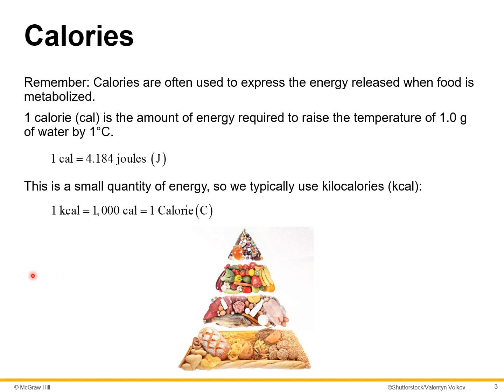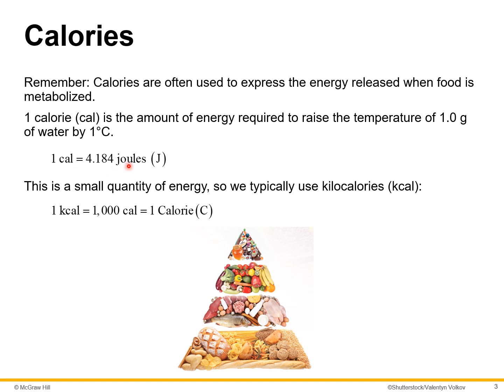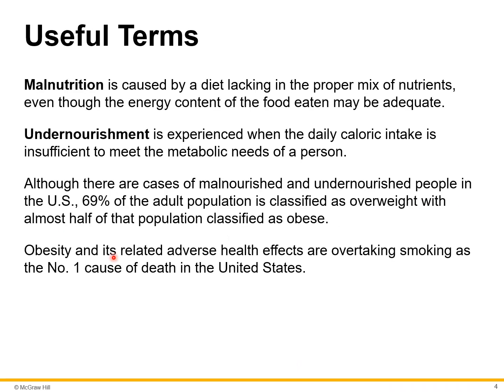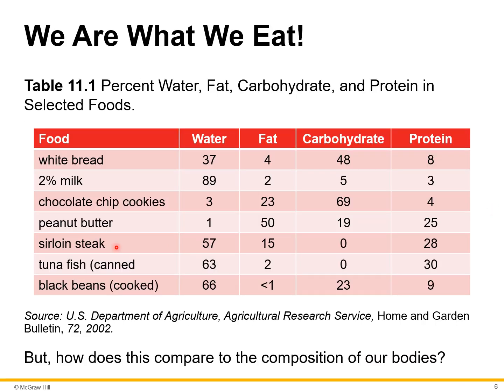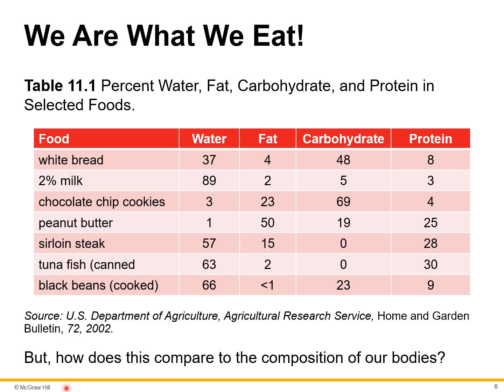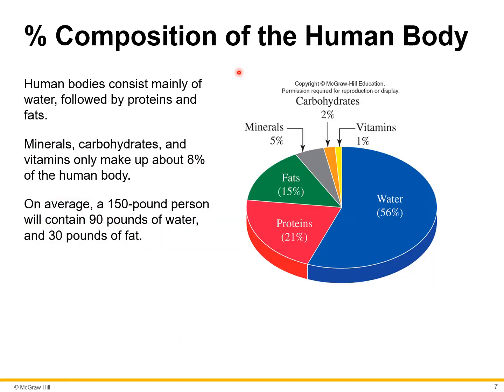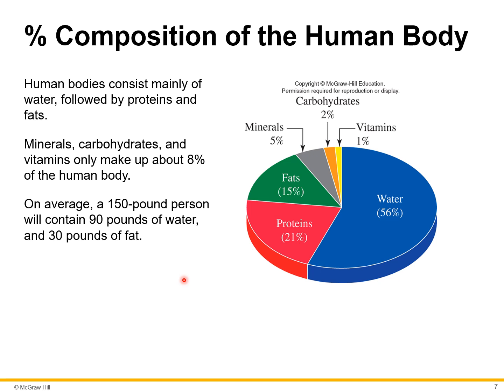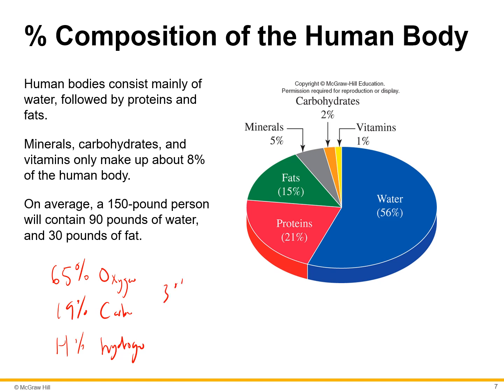LaGCC SCC 101 Module 7.1 Nutrition and Calories